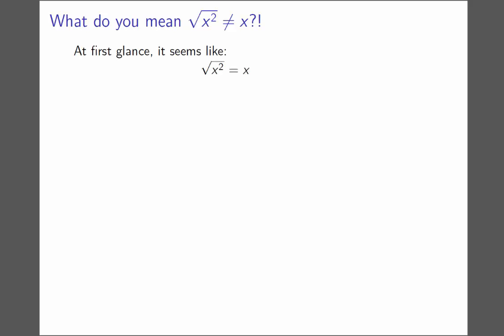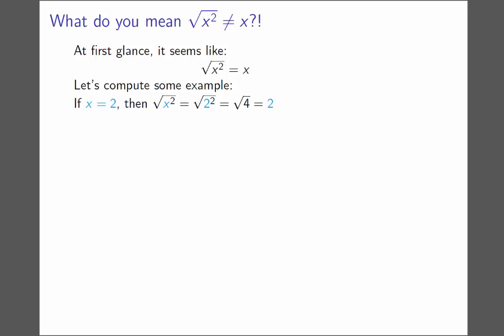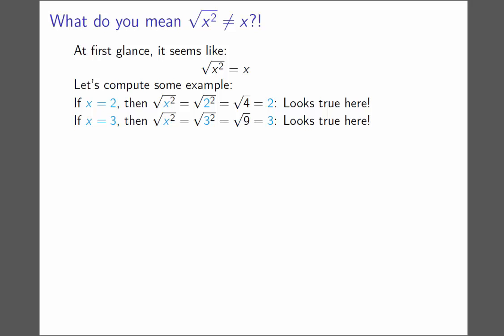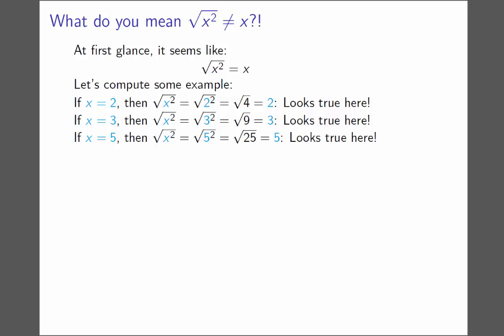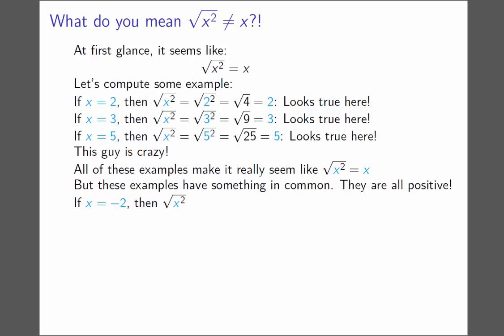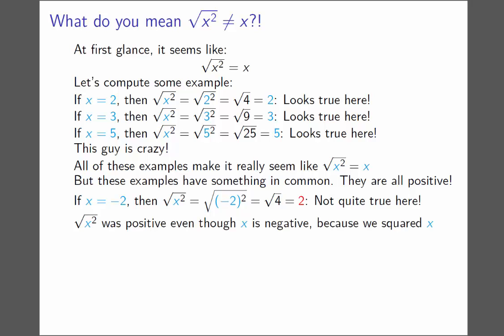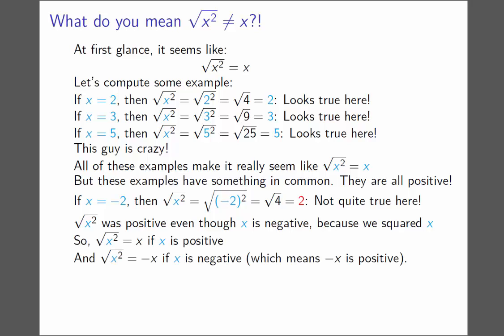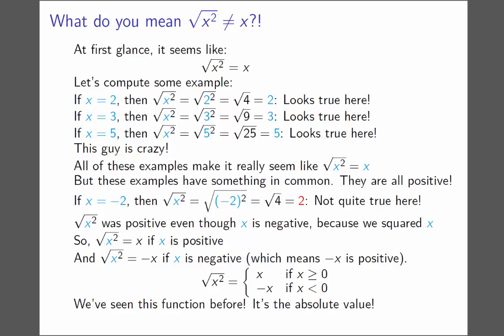The square root of x^2